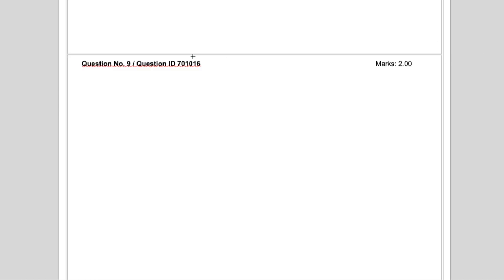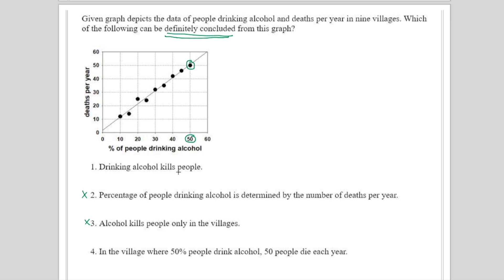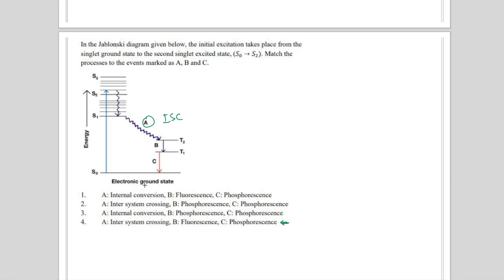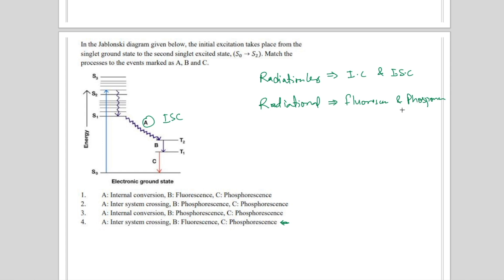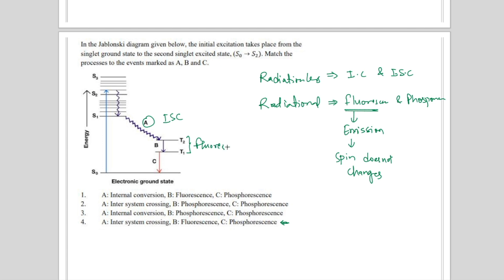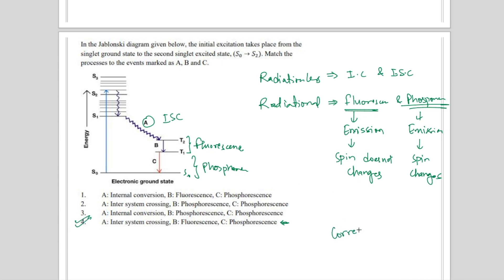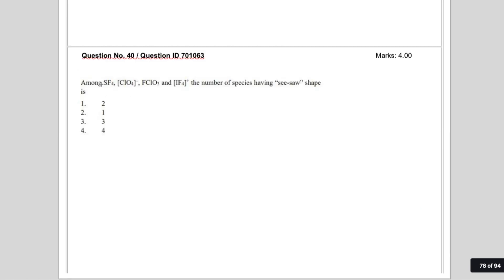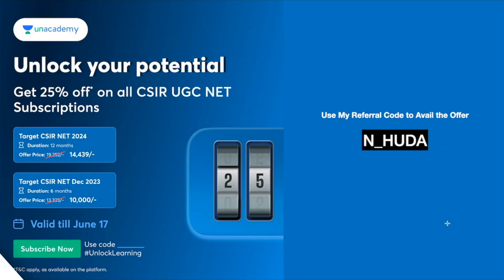Questions That Can Be Challenged | CSIR NET June 2023/DEC 2022 Exam | All 'Bout Chemistry